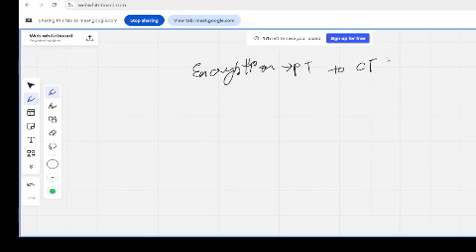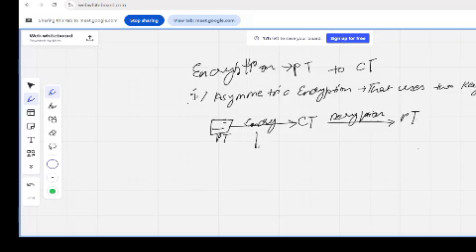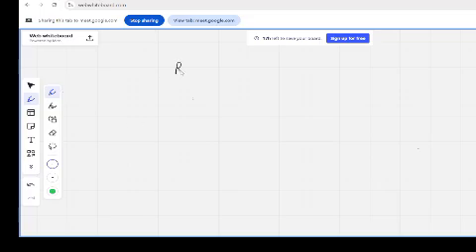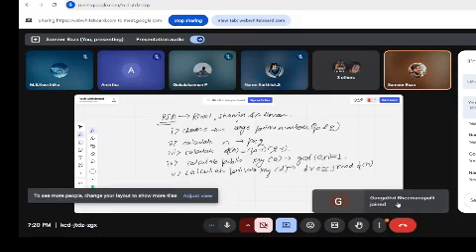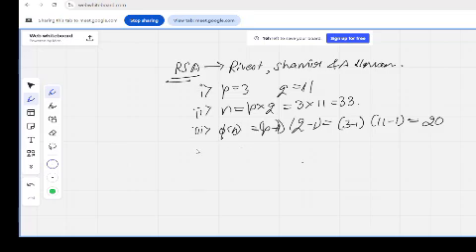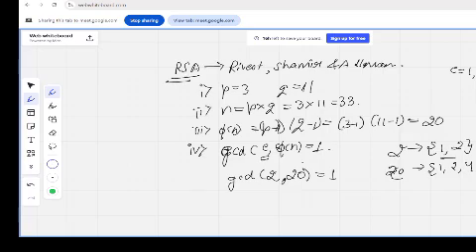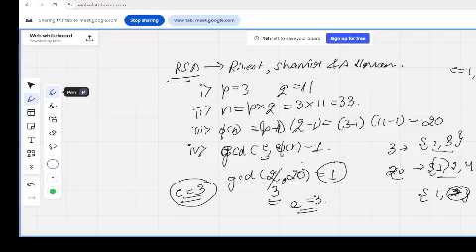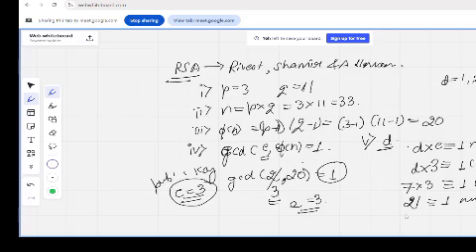Cybersecurity Demo Class